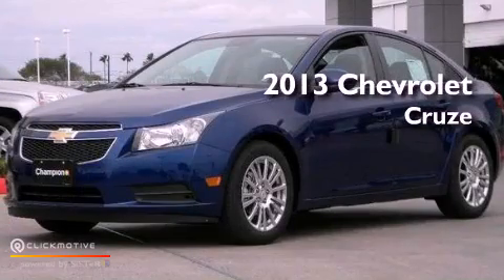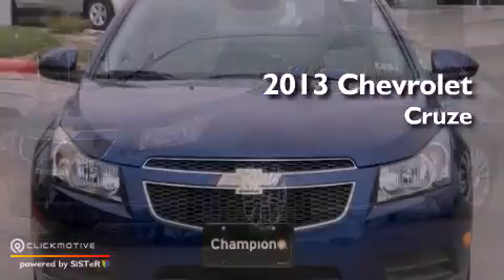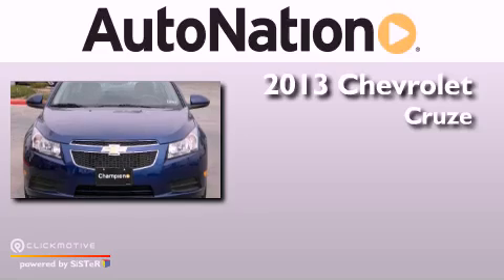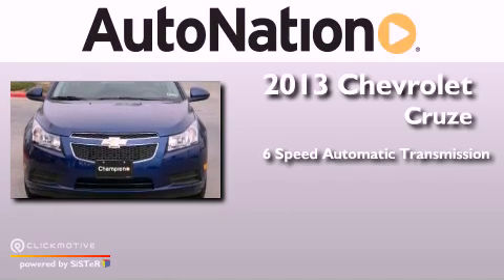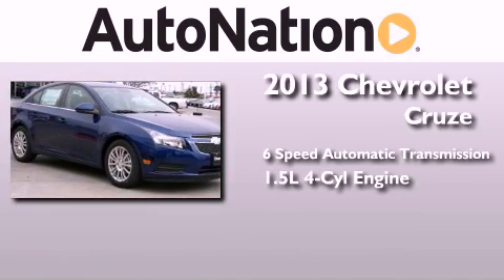2013 Chevrolet Cruze Corpus Christi TX 78412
Year : 2013
 Make : Chevrolet
 Model : Cruze
 Engine : Turbocharged Gas I4 1.4L/83
 Trans . : Automatic
 Exterior : Blue Topaz Metallic
 Miles : 6
 Interior : Jet Black

 6650 South Padre Island Drive